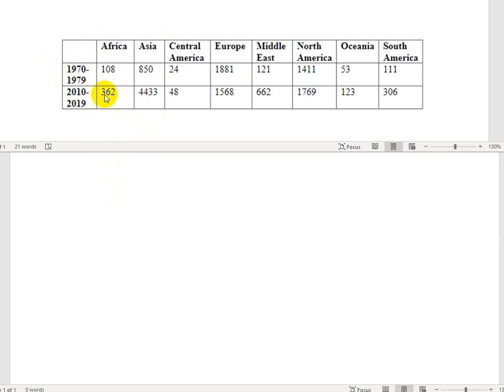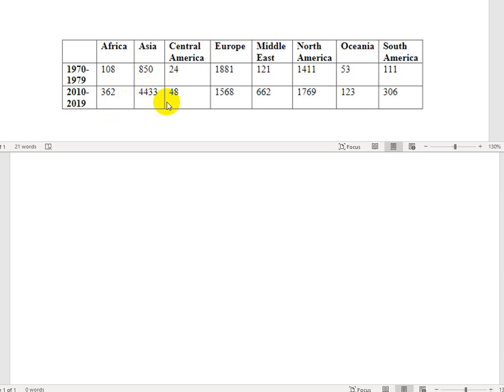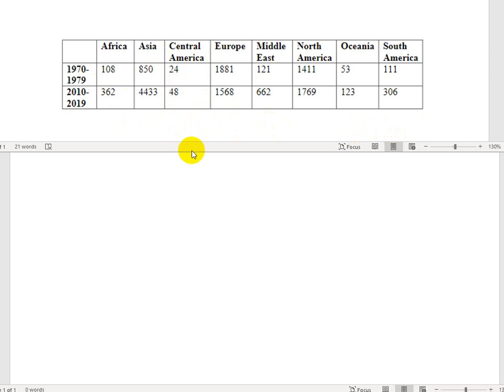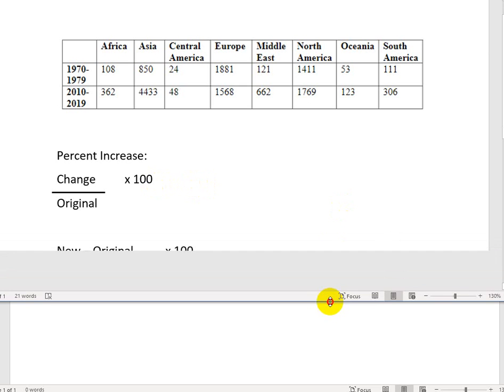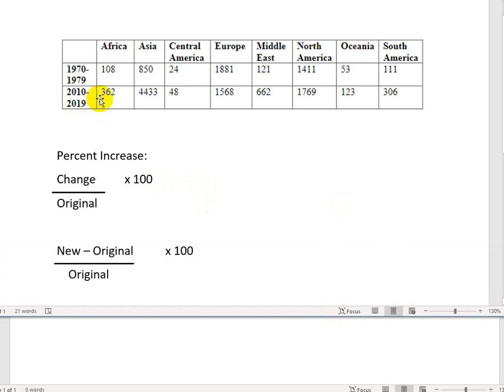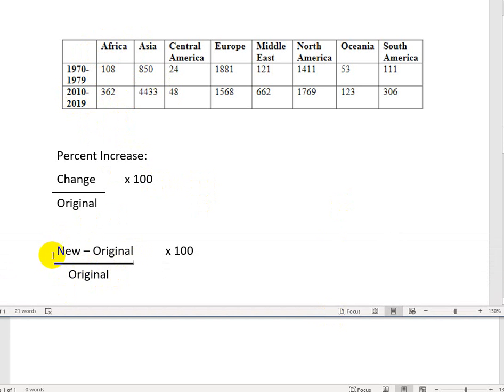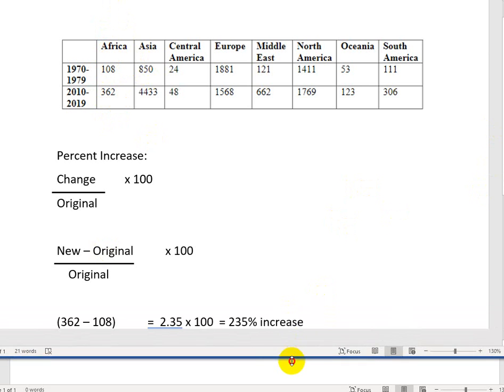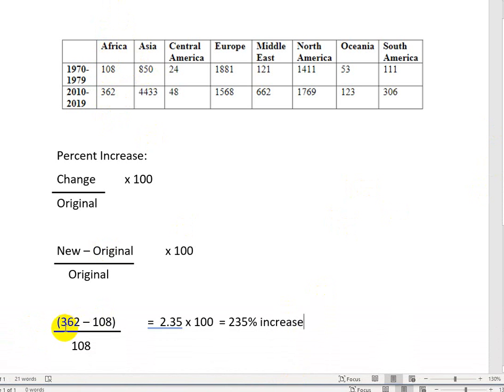Percent Change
Thinking through what you are calculating (and why)